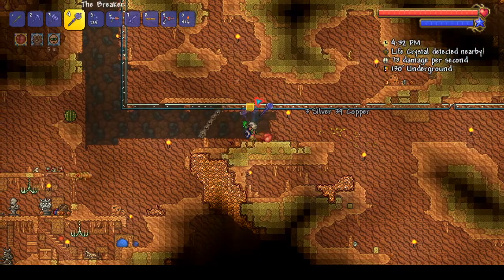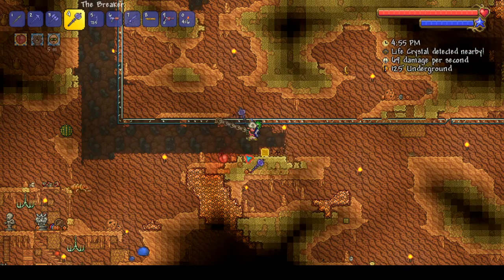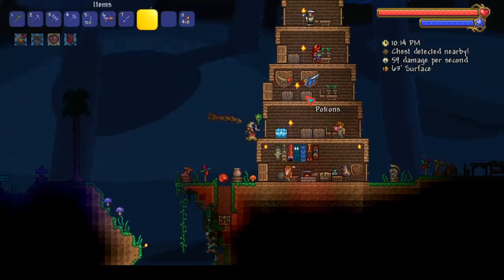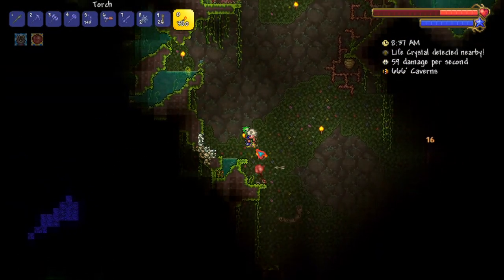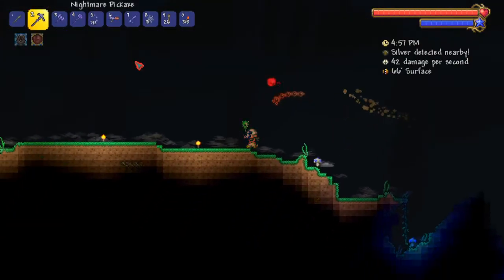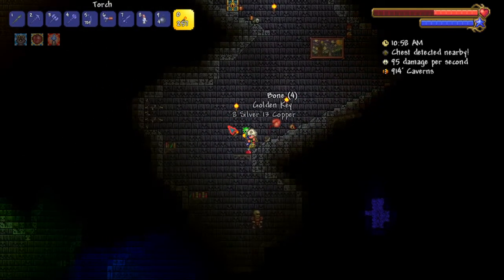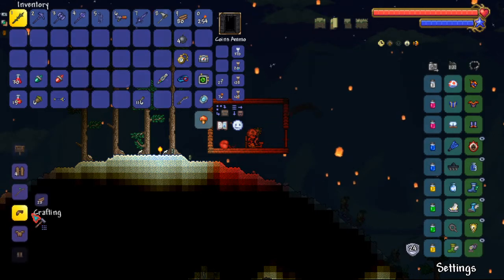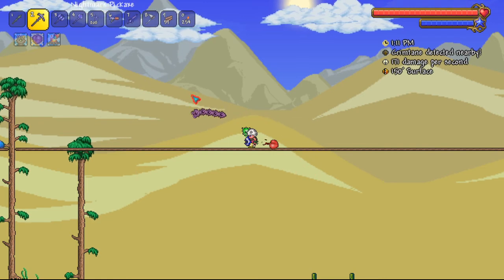Skelebonetron || Master Mode || Part 2